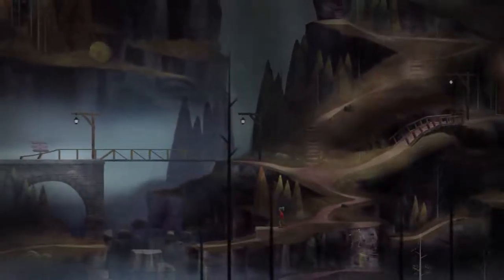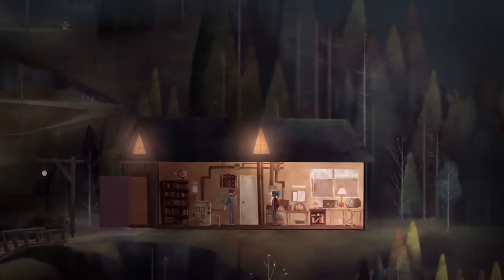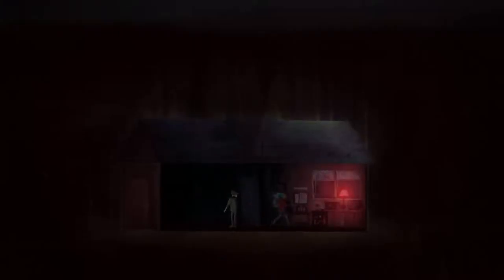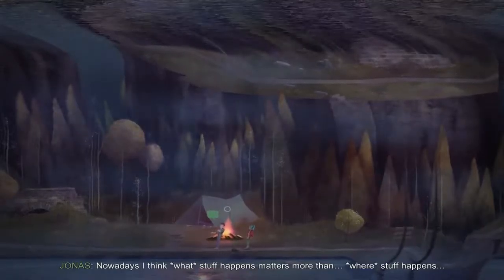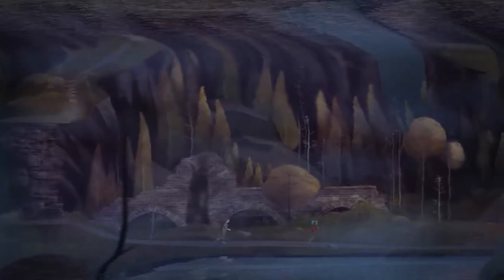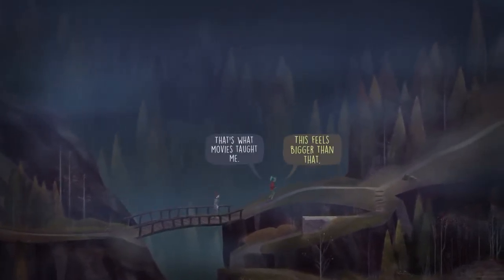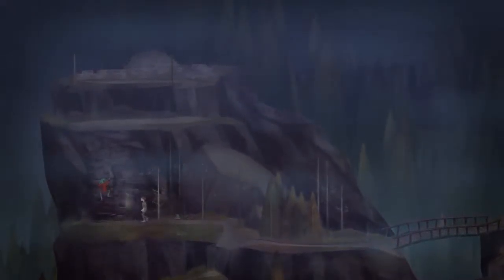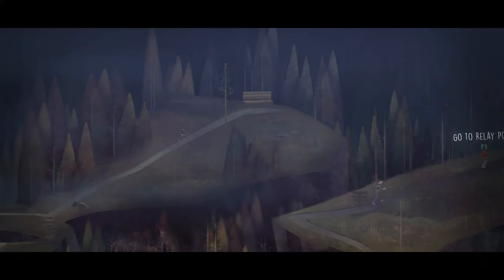Oxenfree [BLIND] Episode 5: Ooo Soccer Ball!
Hey all this is a blind let's play because I read the premise and felt that it would be far better to play this without having any knowledge of the plot! So unfortunately this isn't a walkthrough or any solid, savvy knowledgeable gameplay. Just me, watching the story unfold in front of my eyes :)

★THE STORY
Oxenfree is a game that takes place on a deserted island where a bunch of teens want to spend the night to do teen like things. The protagonist, our hero Alex, brings along a hand radio that seems to be able to open up weird rifts in space and time and communicate with the unknown! Creepy, eh?

╰This Episode╮
Well, that happened and now one of our 'friends' is presumably dead. Let's go see if Ren's okay. Please, please, please Ren, be okay! Hey is that a soccer ball?

★GAME INFO
Name: Oxenfree
Developer:    Night School Studio
Publisher:    Night School Studio
Platforms:     Microsoft Windows, OS X, Linux, PlayStation 4, Xbox One
Captured with: OBS, Windows 10, Audacity